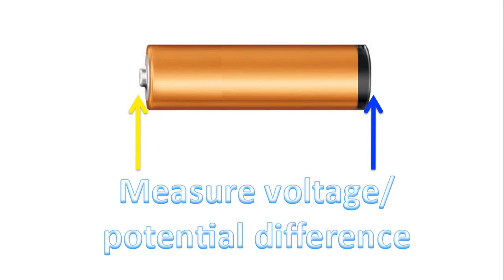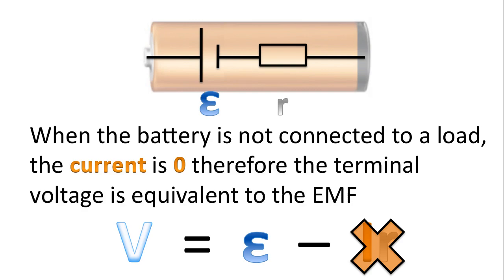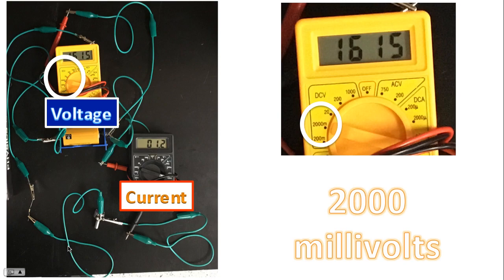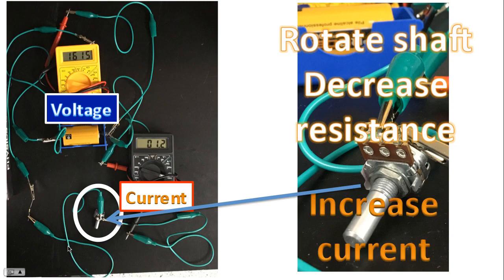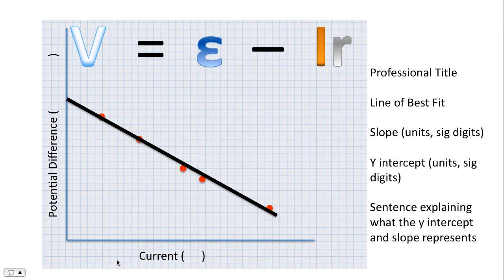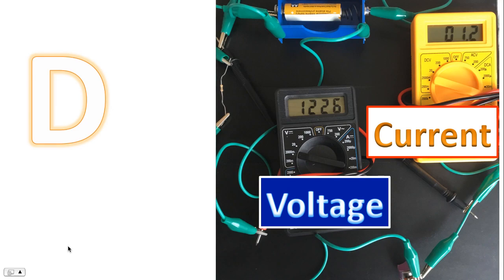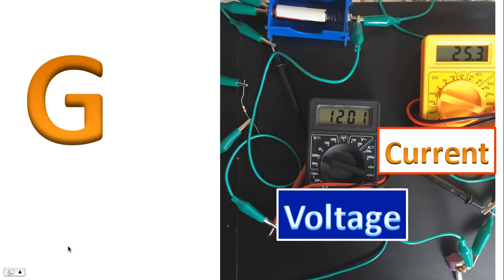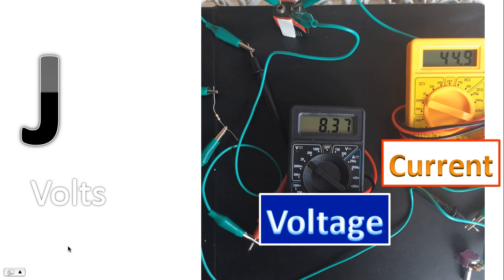Measuring the Internal Resistance of a Battery - Mini Lab Experiment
0:00 Introduction
0:20 Terminal Voltage Definition
0:43 EMF
1:00 Internal Resistance
1:37 Equations
2:48 Demonstration
4:04 Experiment Apparatus
6:48 Experiment Data
8:08 Graph to determine Internal Resistance
9:06 Data for each experiment

Some of the questions this video will investigate are the following:
1.  What exactly is the Internal Resistance of a battery?
2.  How are the quantities of Terminal Voltage, Electromotive Force and Internal resistance connected?
3.  What would a typical experiment to measure Internal Resistance for a standard commercial battery look like (what equipment would be needed)?
4.  How a graph could be used to calculate Internal Resistance when current and terminal voltage are measured?

This video will show you an experiment that can be used to measure the internal resistance of a battery, by measuring voltage and current in a circuit.  The resistance of the circuit can be altered with the use of a variable resistor.

This experiment is performed with 10 different batteries in total.  For each battery, about 5 or 6 different data points (voltage and current) are measured.  With the data, a calculation can be completed to measure the internal resistance.